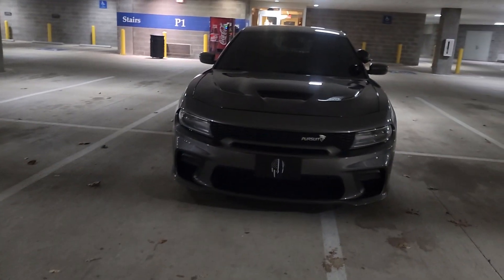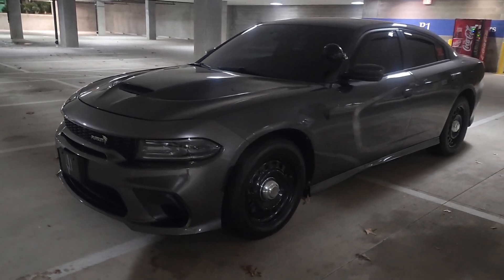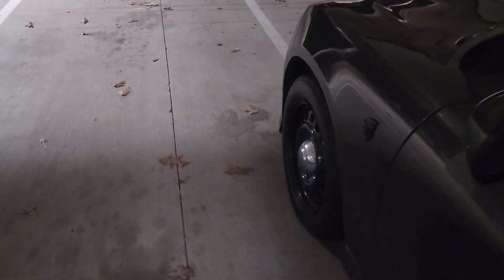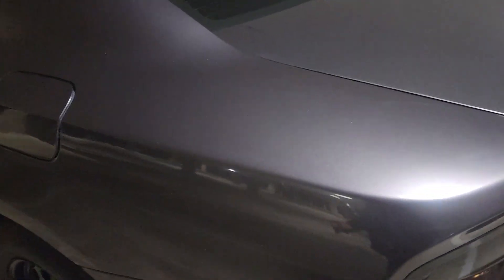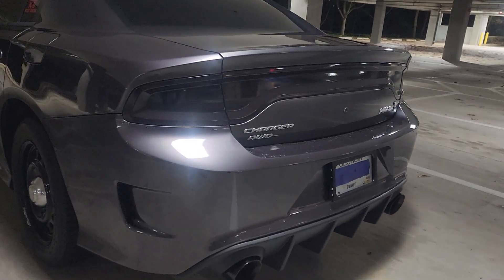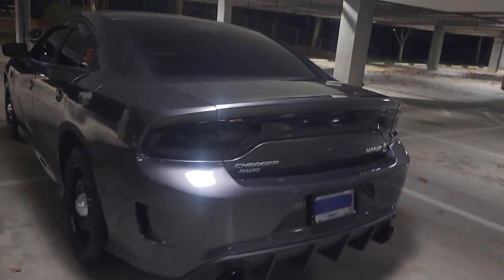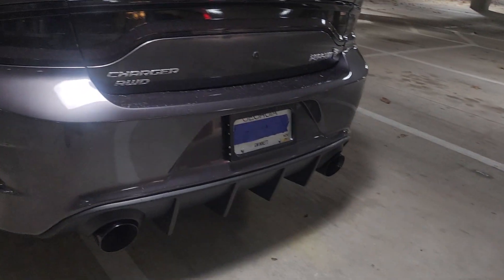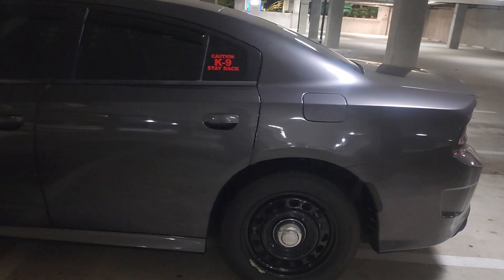HellCop Project Part 3: Body Work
Repairing and painting the body. replacing old parts. New exhaust system and alarm with remote start